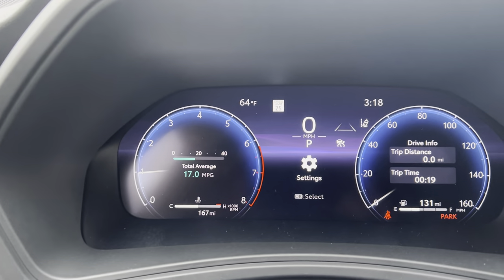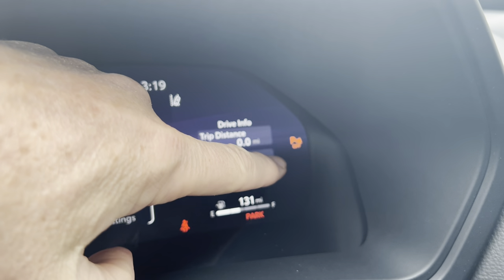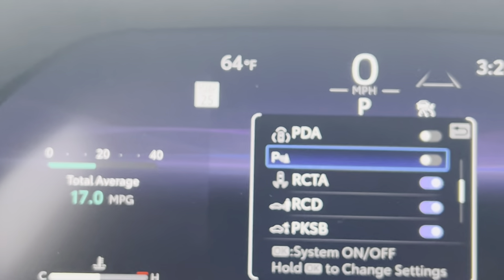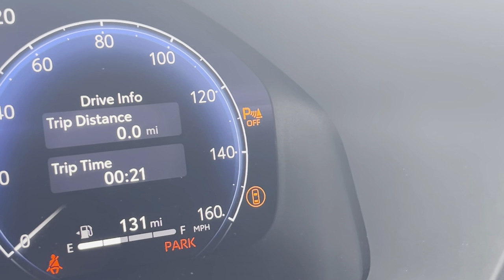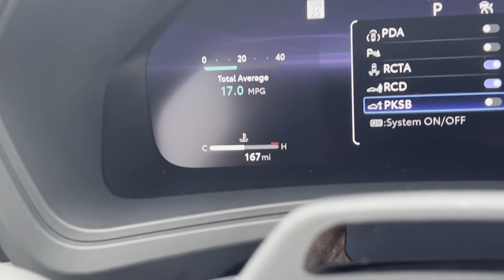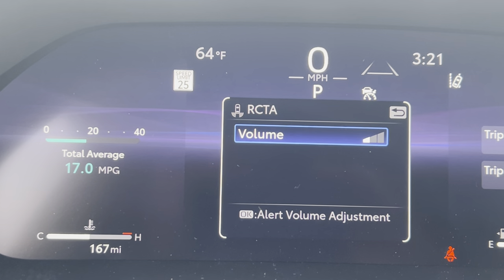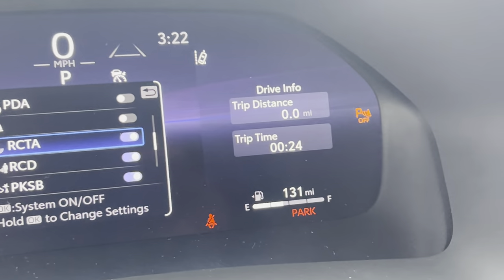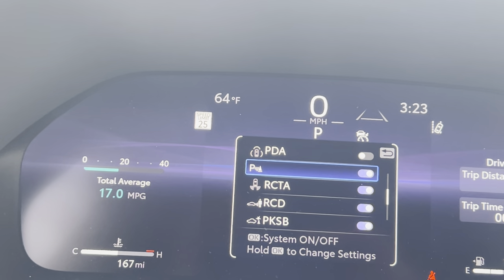Parking assist features on your new Toyota or how to get through a carwash. PKSB, RCTA & more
Driving through a car wash with safety features on can be an issue. In this video, I show you how to change the settings to make your car better suited to your personal preferences. Toyota safety systems sometimes need a little explanation.

Oh an I know... Not my best camera work. I'll do better next time!